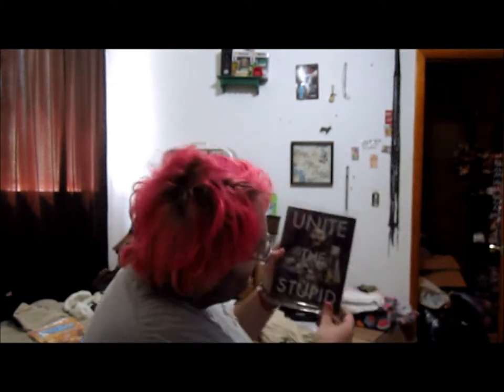♥╣[-◉_◉-]╠♥ LootCrate Unboxing May 2015